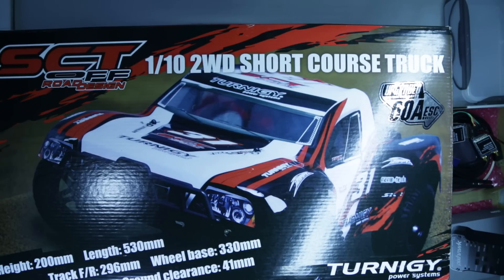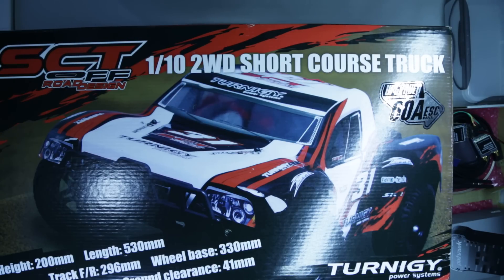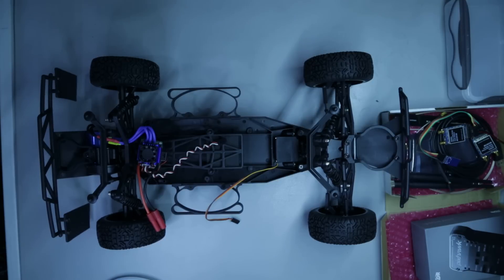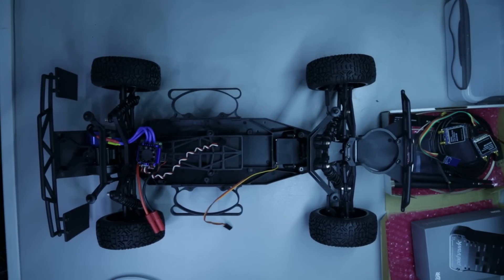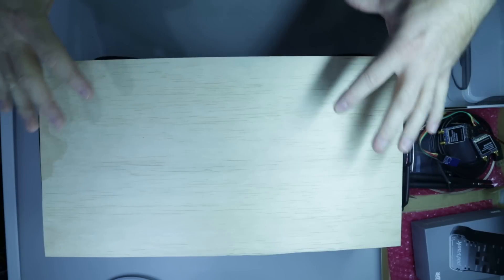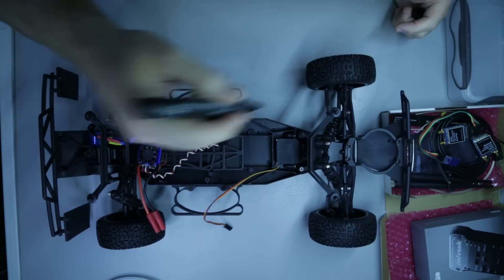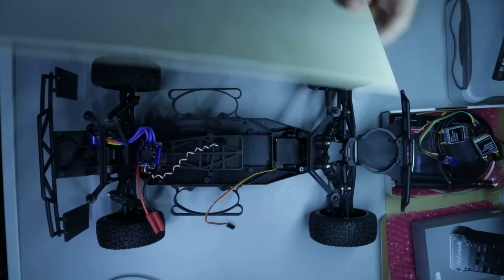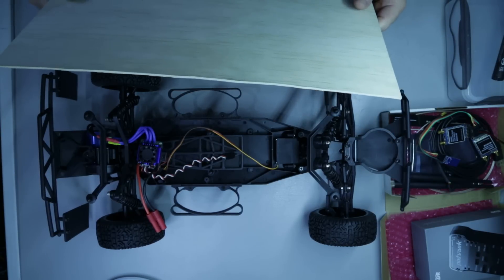ArduPilot How to Build a Rover - Part1 - Introduction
This series of videos gives basic instructions on how to build a Rover
that will run the Open Source ArduPilot software.
If you have any support questions for your ArduPilot based Rover head on over to our discussion server at
where we will do our best to answer any of your questions.